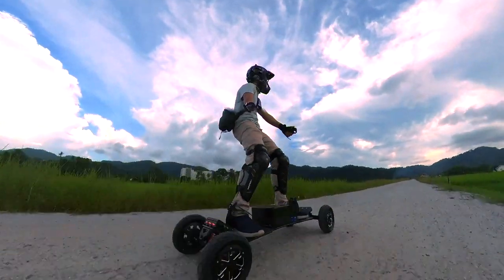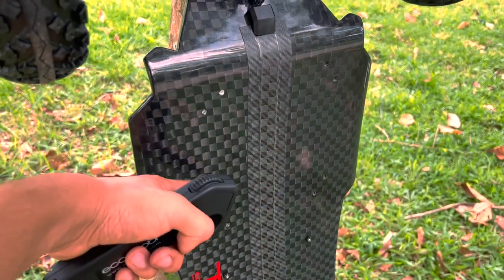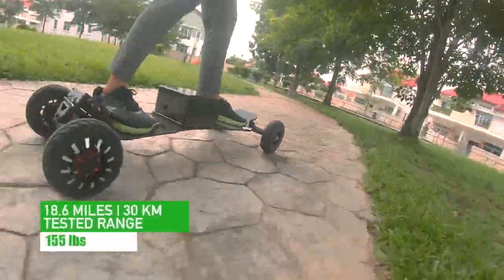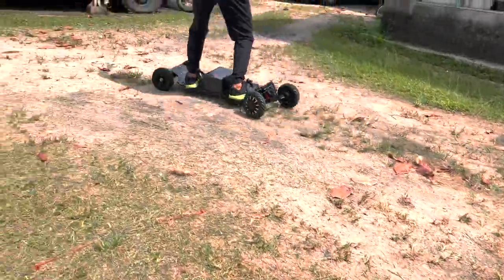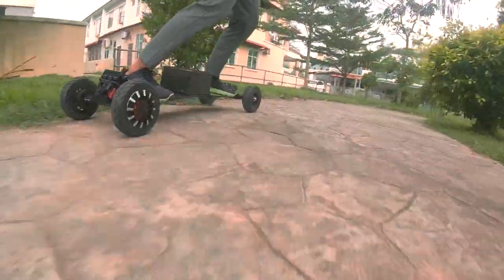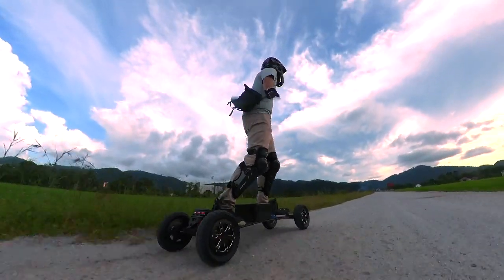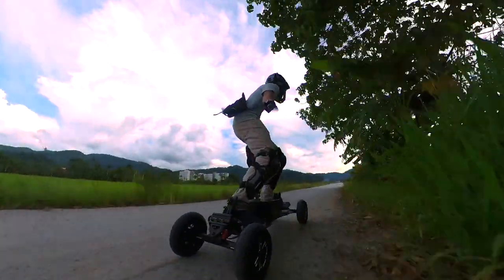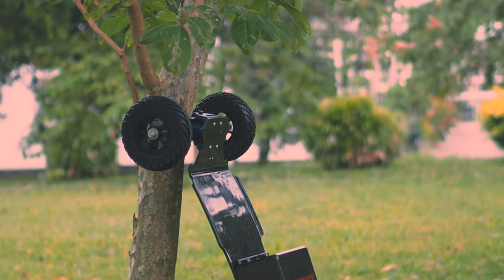Ecomobl Telum Review - Powerful Electric Mountainboard with gear drives!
Ecomobl Telum is an electric mountainboard inspired by the likes of Trampaboard.
Telum is definitely powerful but is it good in anything else. in real-world scenarios? Let's find out!

Ecomobl Telum (use link below and code: "100offcode" to get $100 off)

Want to buy a board? Don't forget to check out our discount page for ongoing promotion by brands!

Video Gears:
Olympus OM-D E-M10:
Lens Olympus M.Zuiko Digital 45mm F1.8 Lens:
K&F Concept Professional Carbon Fiber Camera Tripod:
Manfrotto 190XPRO:
Benro S4 Video Head:
DJI Osmo Mobile 2:
Go Pro Hero 9 Black: